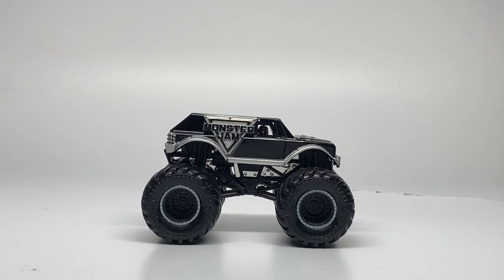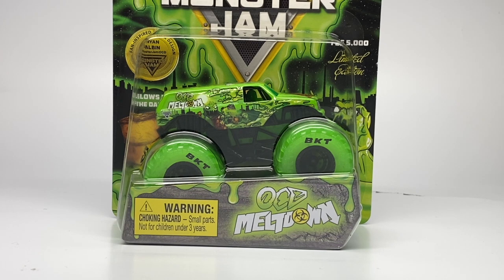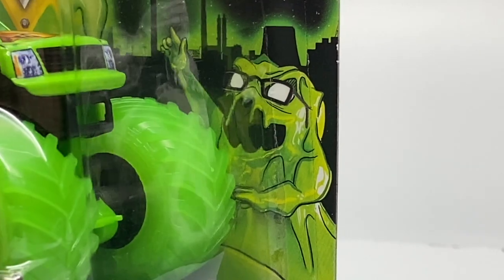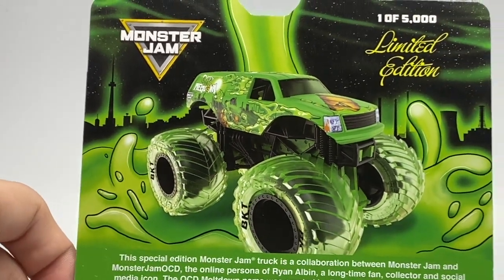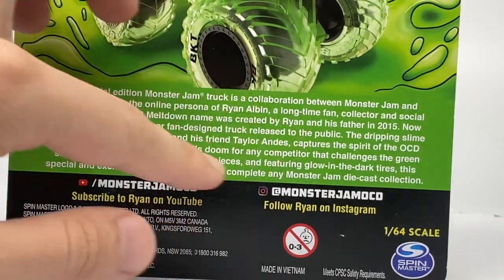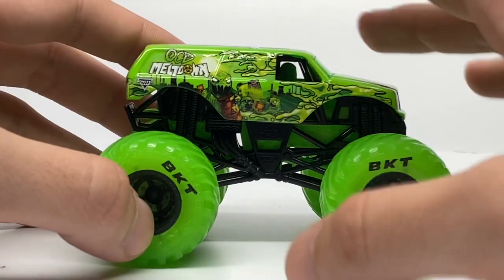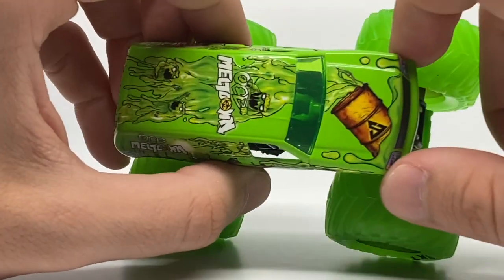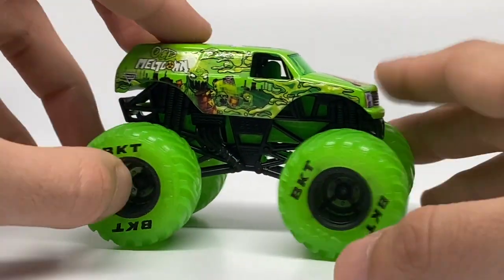SPIN MASTER MONSTER JAM OCD MELTDOWN FAN-INSPIRED EXCLUSIVE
One more thanks to Monster Jam, Spin Master and ALL of you for making this possible. 😁

I want to give a special thank you to Spin Master for making this video possible and supplying the products shown.

The “MonsterJamOCD” logo was designed by @mutant_zoomies on Instagram. Music in the background is from YouTube’s own copyright-free music library. Special thanks to David Lee Imaging for the narration in the intro. None of the music in the intro is mine. All Monster Jam truck logos and the Monster Jam logo is the property of FELD Entertainment. Any independent logos used are property of each respective team. The Spin Master logo is the property of Spin Master.

Please note: I am partnered with Spin Master. Spin Master supplies these products. Oftentimes reviews are on products that are not in stores yet but will be released in the following weeks after a review is published.